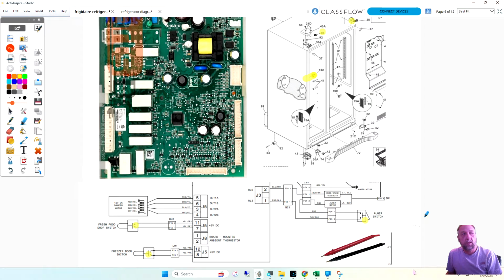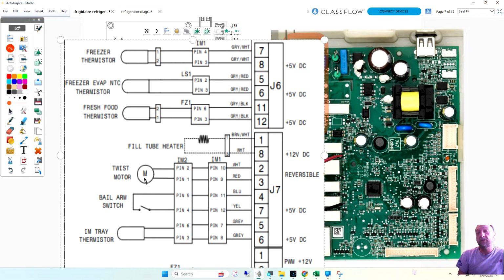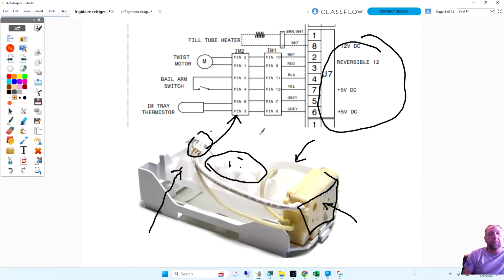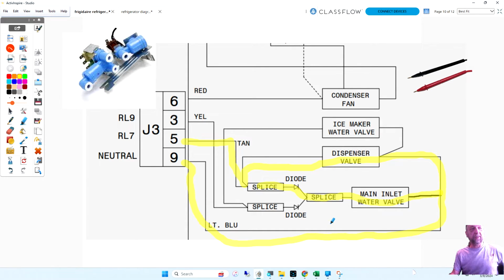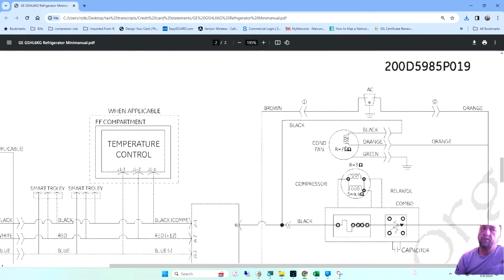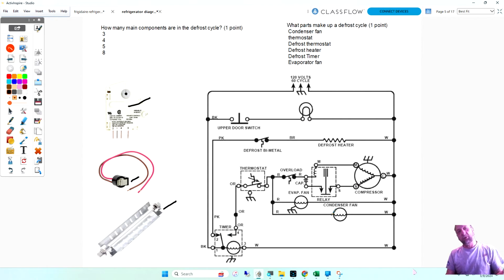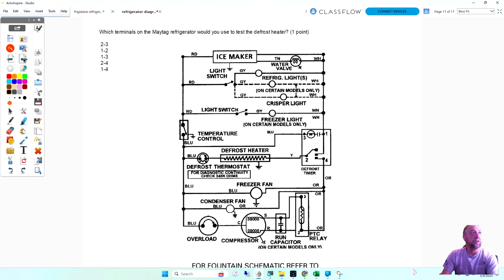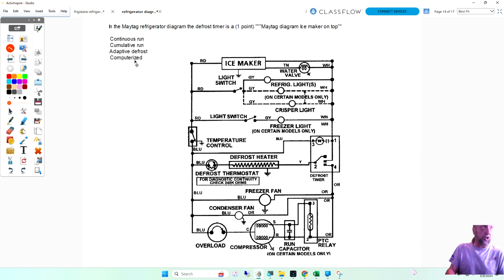Refrigerator diagrams Part 2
Part two of Refrigerator Wiring Diagrams